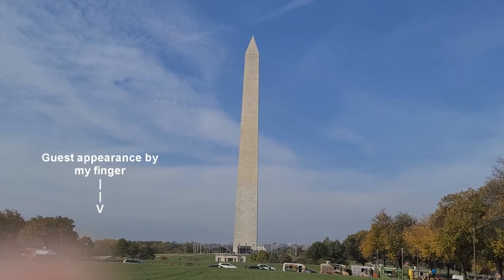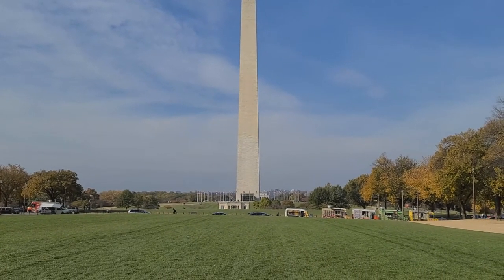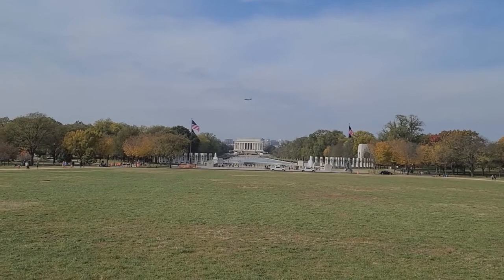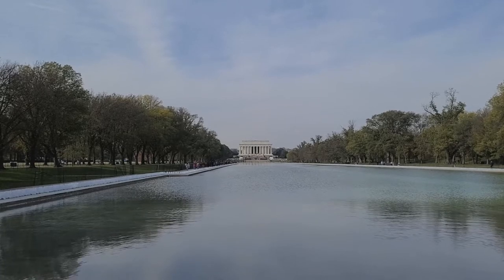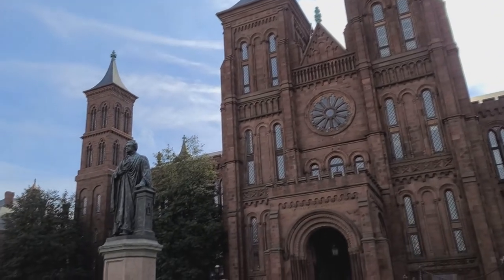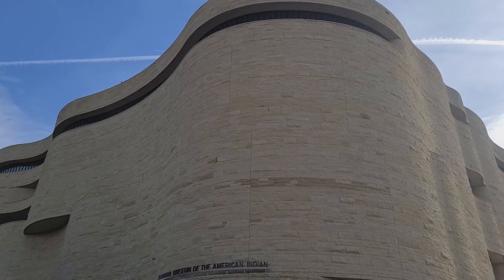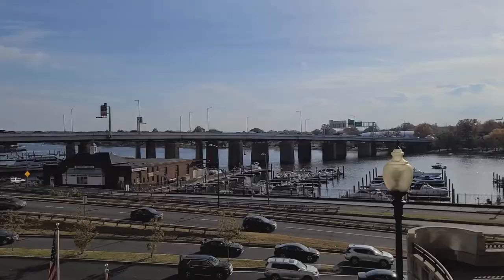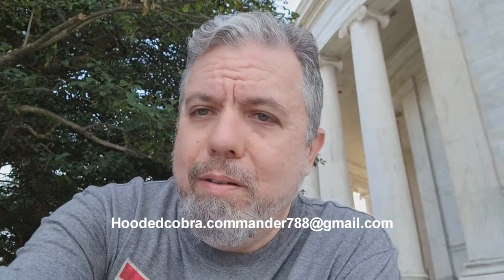A day in Washington DC. BT Vlog #81